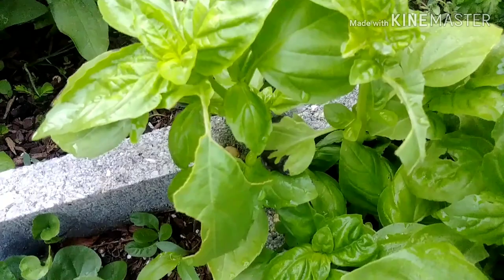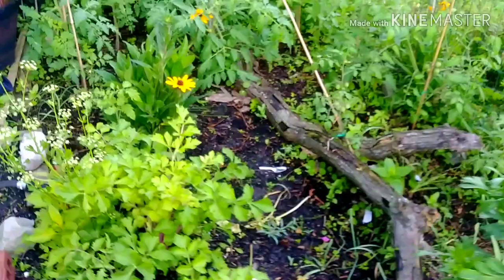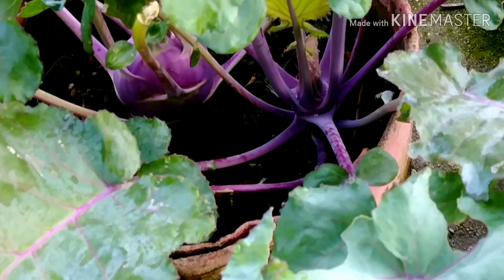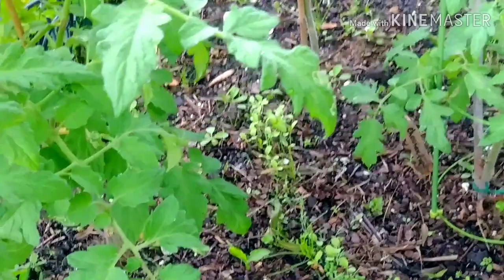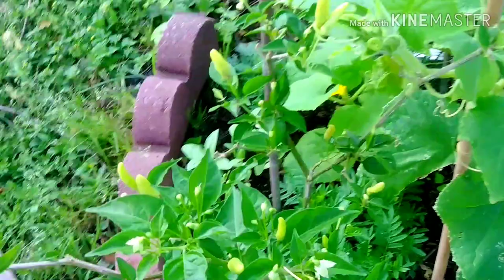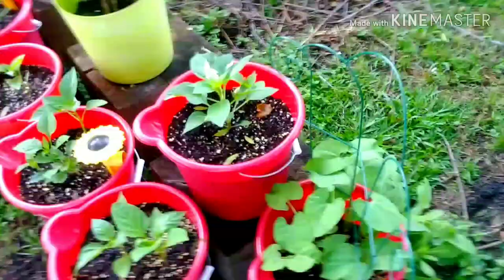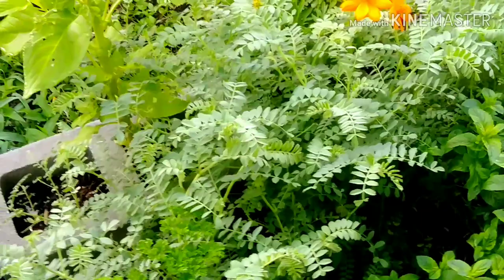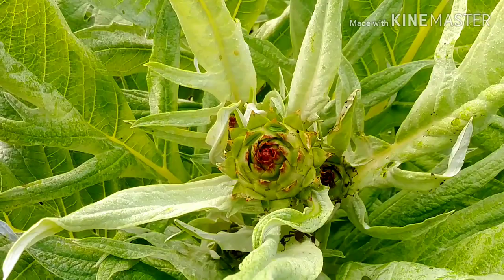My Garden is Growing🔴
Good Afternoon Everyone In today's video I'm Sharing And Update on Many of My Plants and Trees.. I hope you Enjoy your Visit.